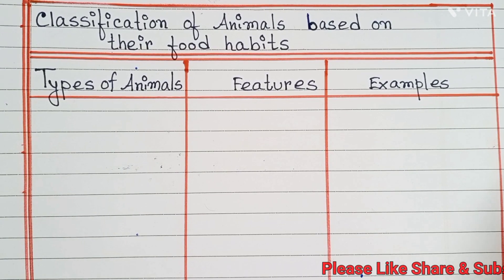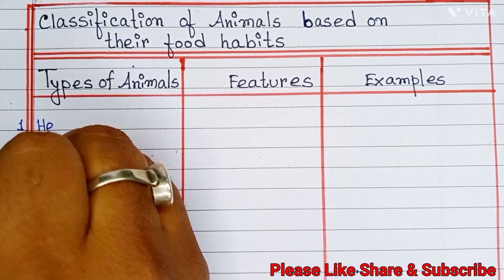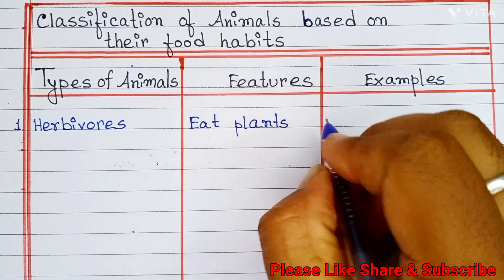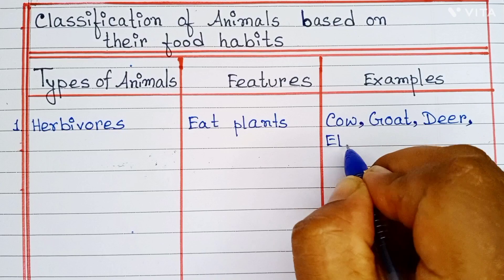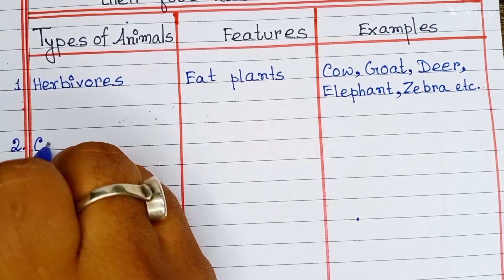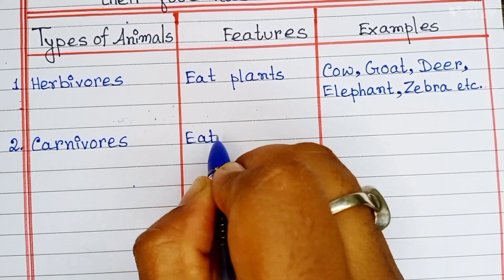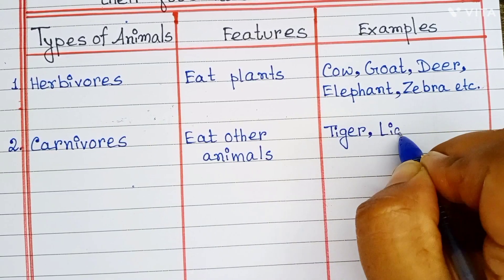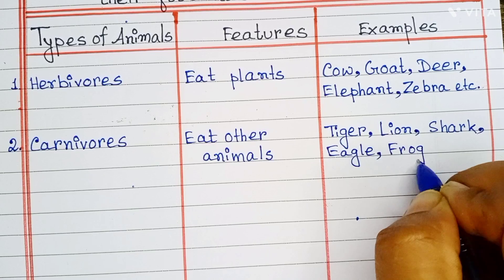Classification of Animals based on the food they eat l Types of Animals according to feeding habits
Classification of Animals based on the food they eat.
Types of Animals according to feeding habits.